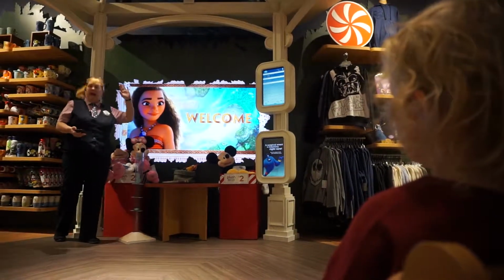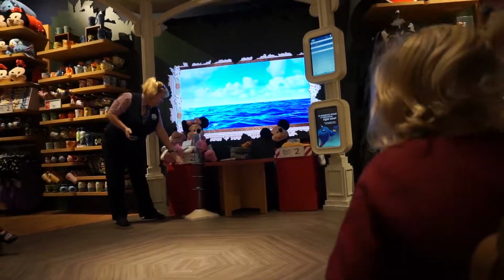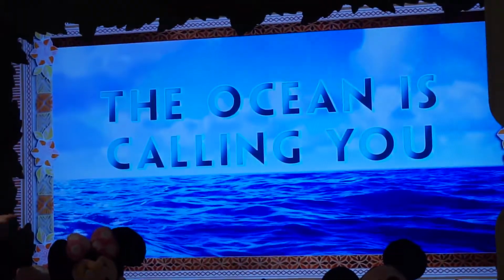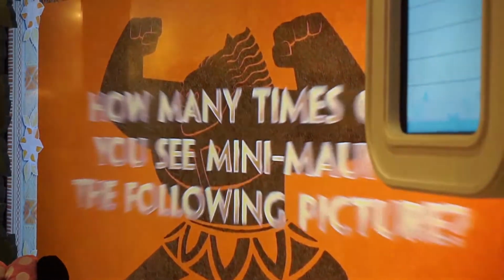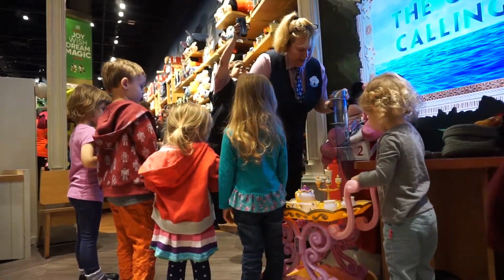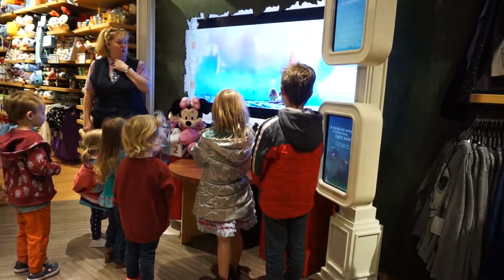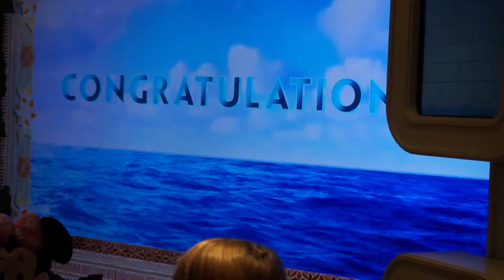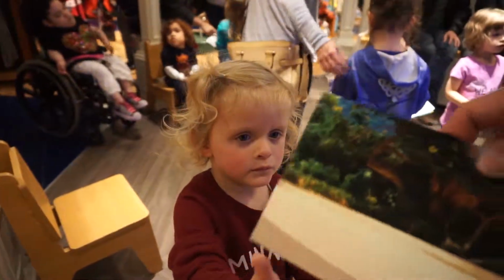Disney Store Moana Event & Christmas Items | Main Street Citizens